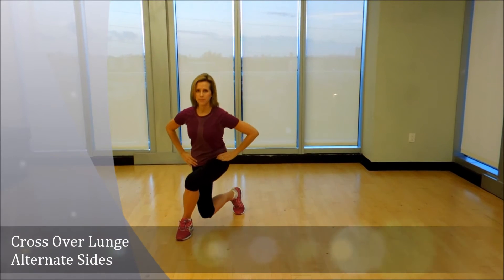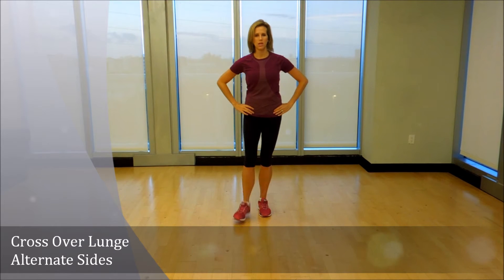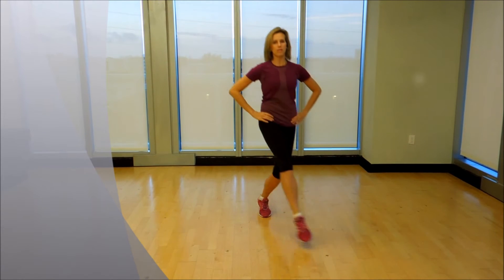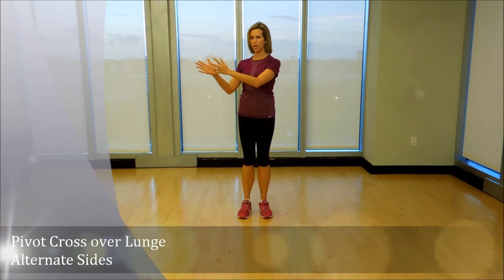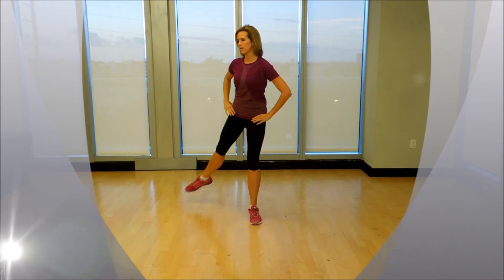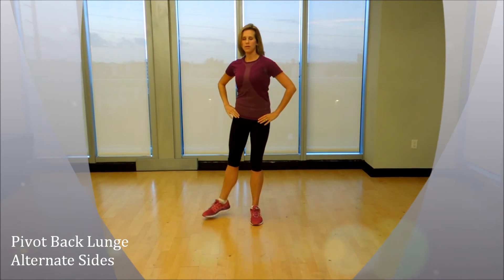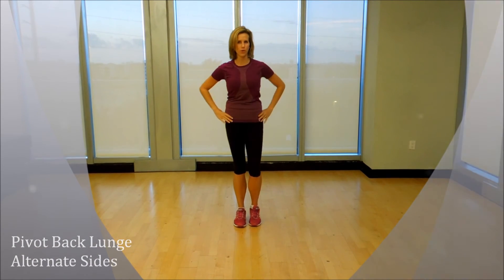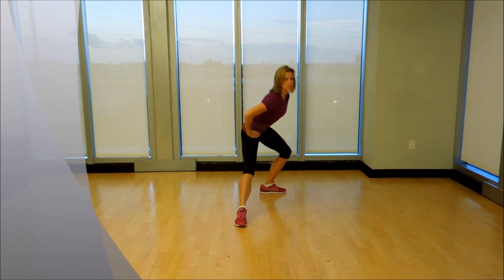IT Band Lunges for Strength and Injury Prevention RunChat - RunToTheFinish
These lunges are used to strengthen all of the hip muscles which are often weak in runners from the singular forward motion of running. These IT Band strengthening exercises are often prescribed for recovery after a flare up, but if done consistently are more helpful as a prevention!